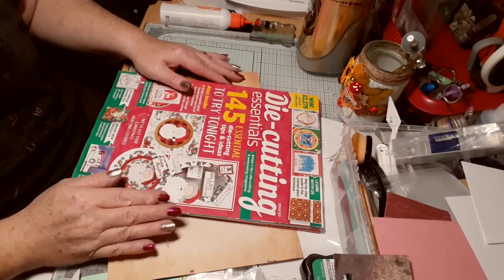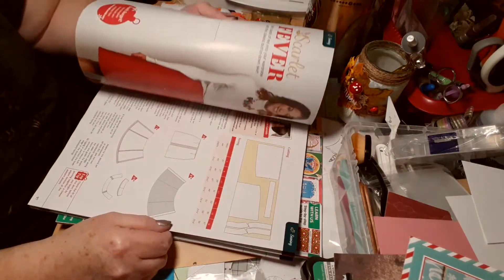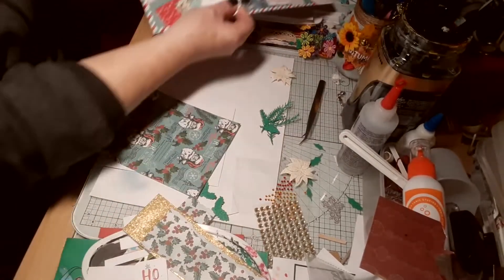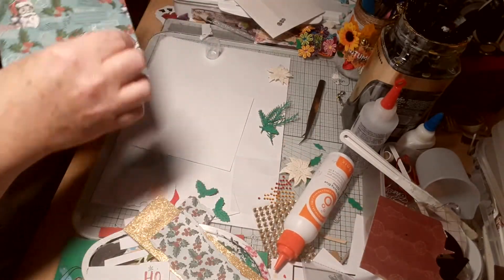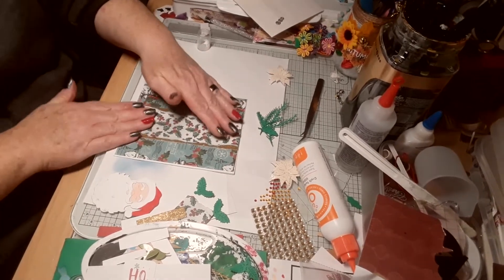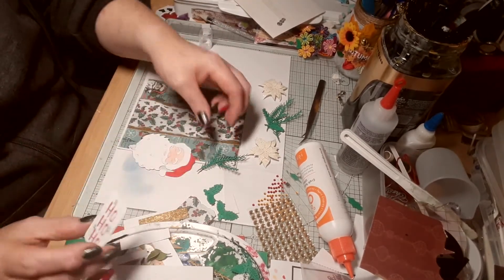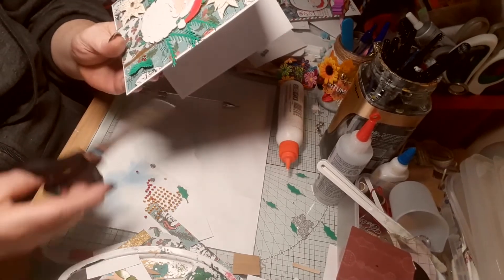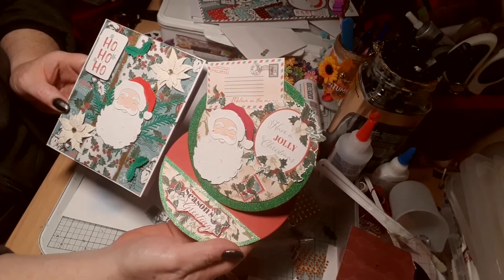Die cutting essentials magazine issue 82 and some makes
Failte and Welcome. Today I have the Die cutting essentials magazine issue 82. Plus two Christmas cards I made with the dies. Let me know what you think . Cheers.
Facebook  Amber Kcrafts